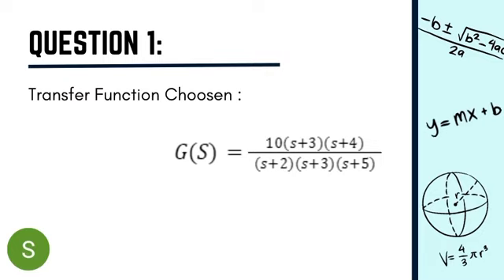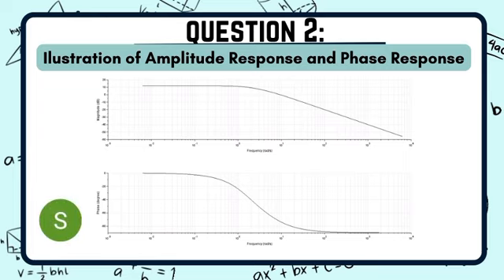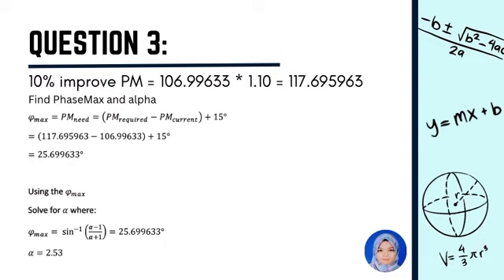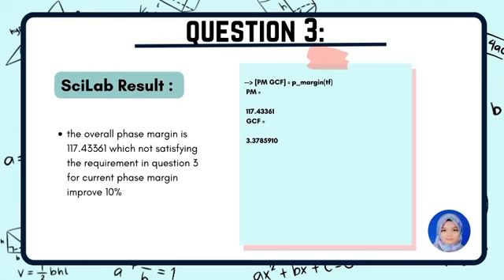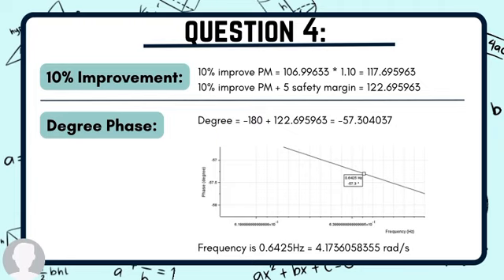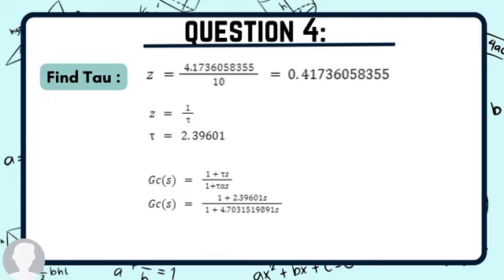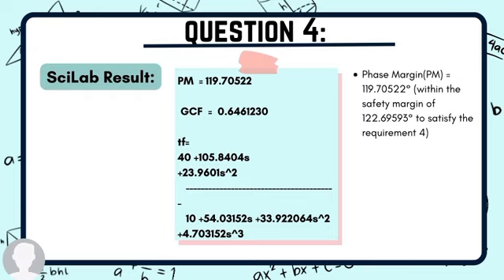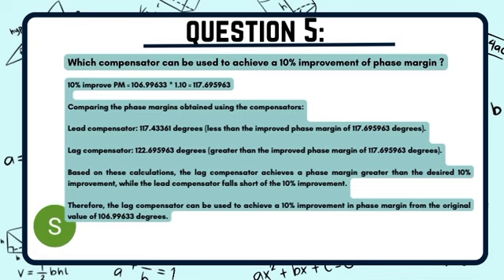Used Lead and Lag Compesator improving 10% of Current Phase Margin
NMJ32703 MODERN CONTROL SYSTEM

MINI PROJECT